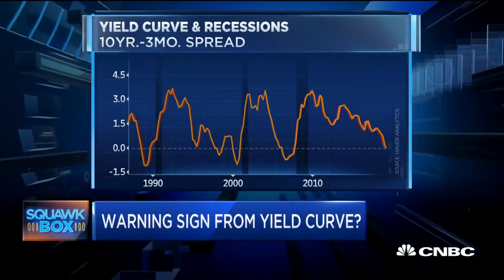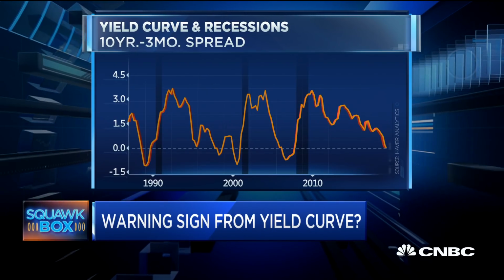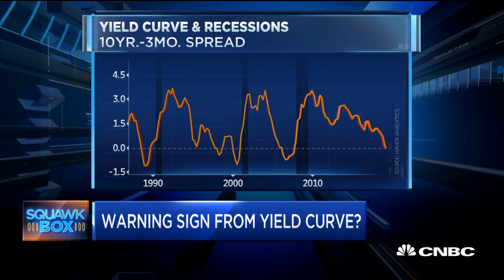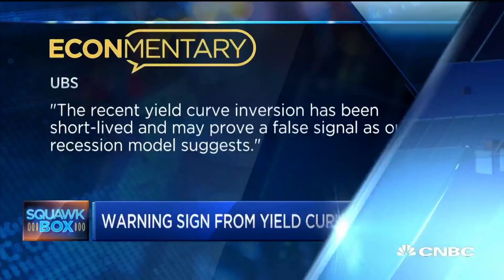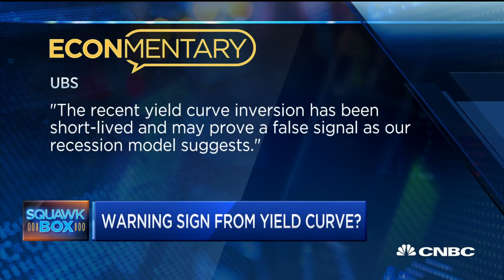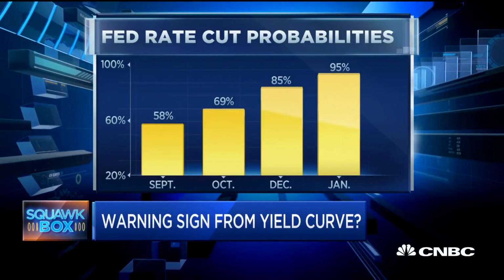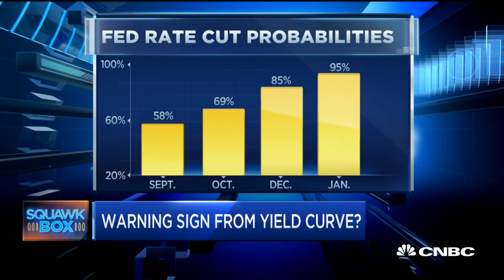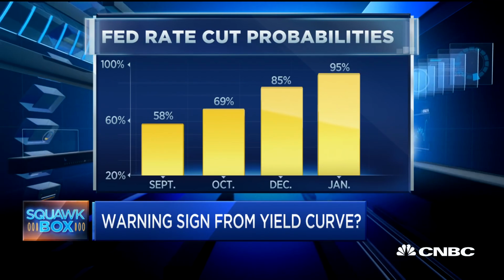Here's what the yield curve might be suggesting about the economy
Slowing economic data and trade tensions are once again being reflected in the bond market and the inverted yield curve. This is a classic cautionary sign for market watchers. CNBC's Steve Liesman reports.